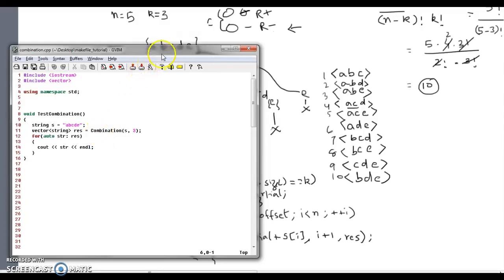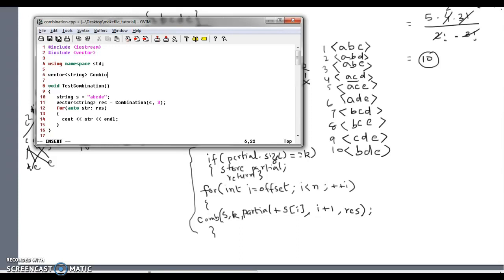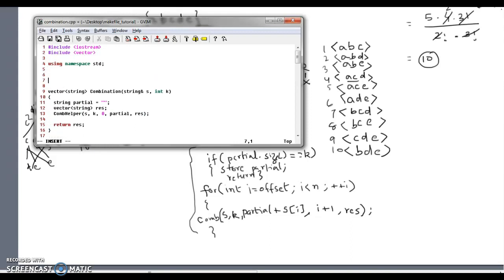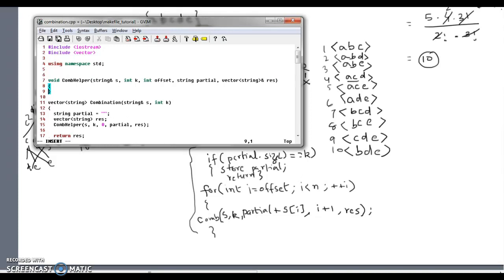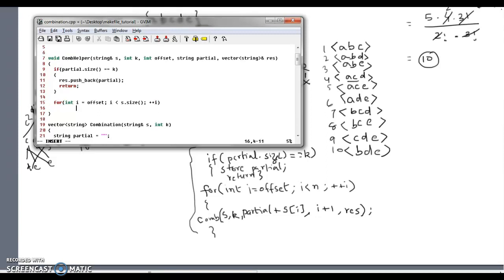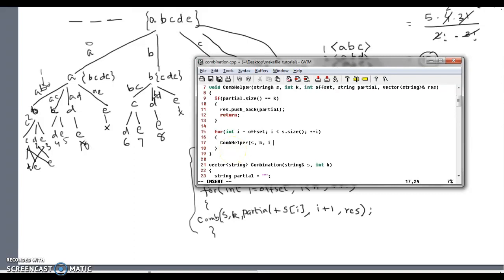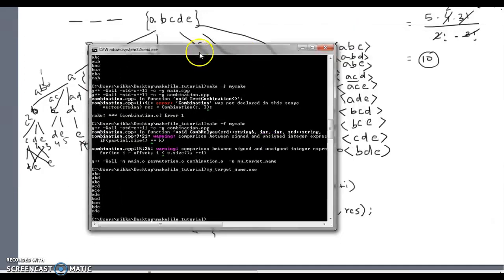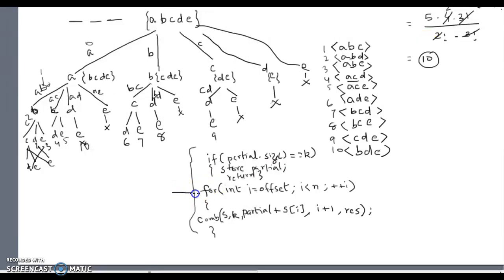Permutations and Combinations - X (Combinations with no repetitions - code)